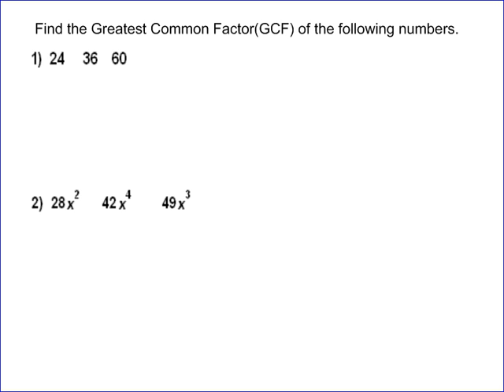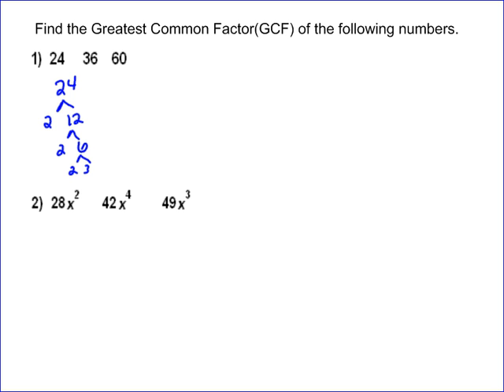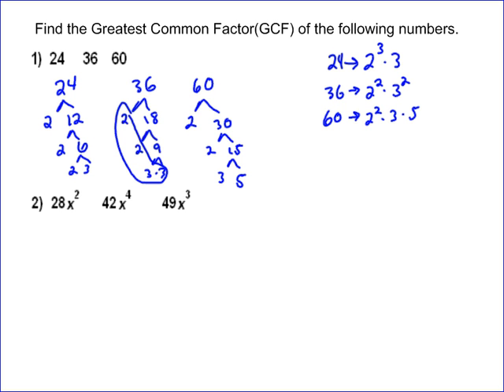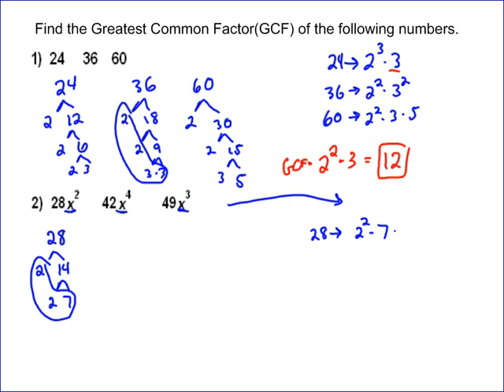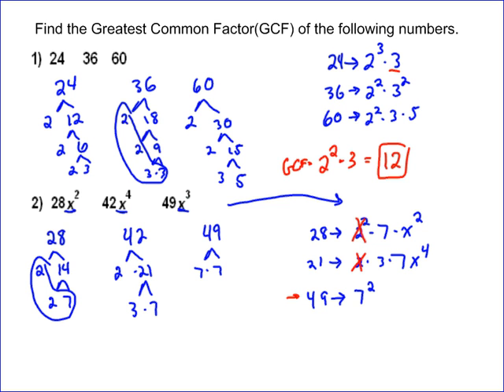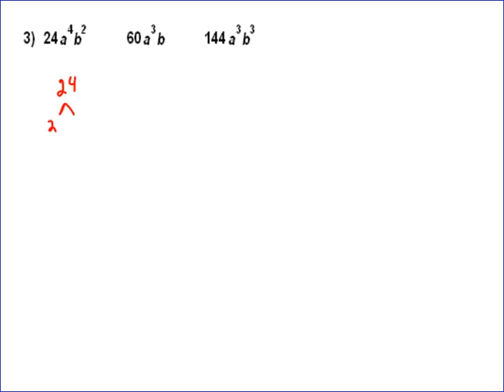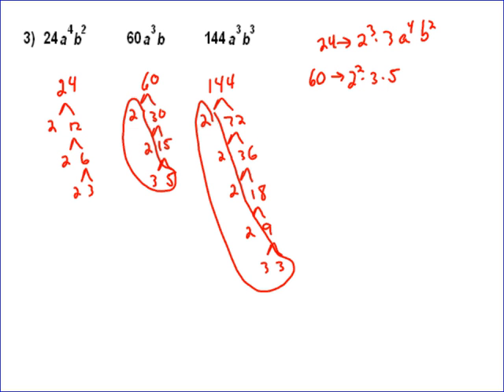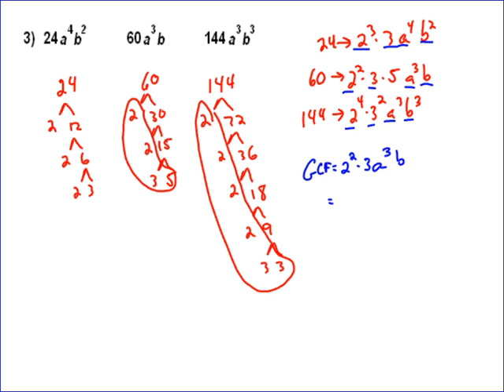Finding the Greatest Common Factor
Three examples of how to find the greatest common factor of a set of terms.